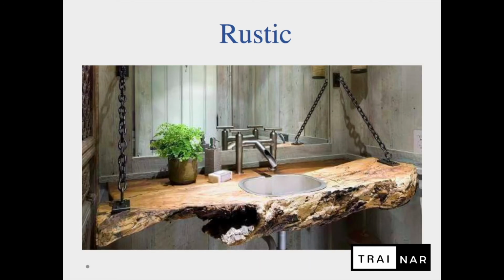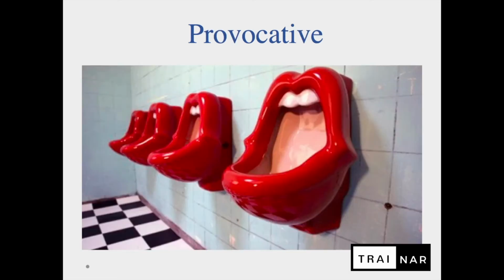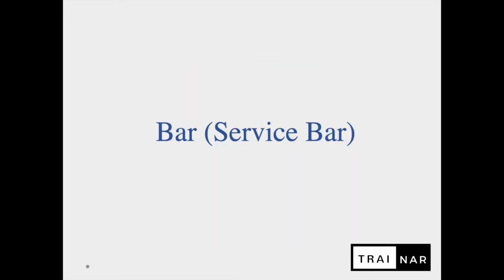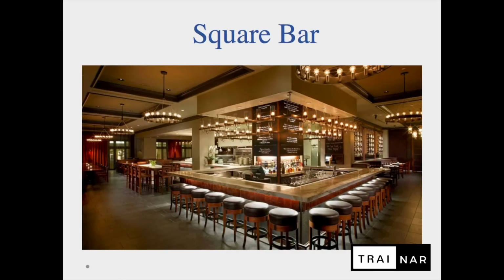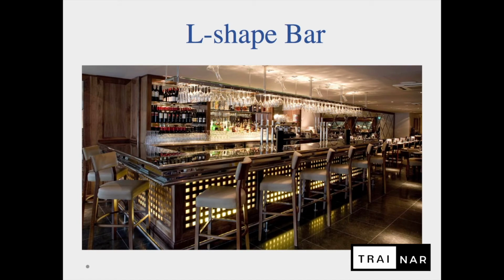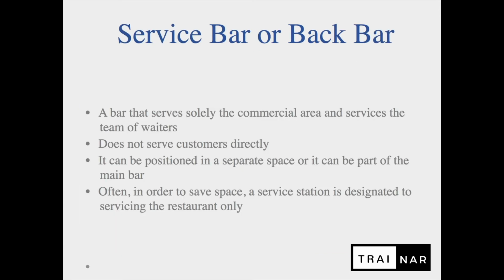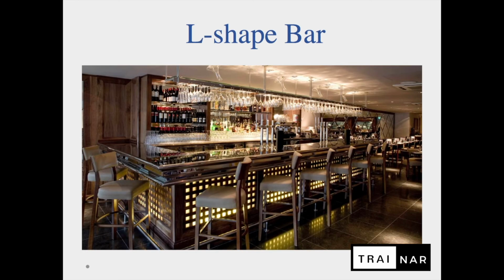Design Your Own Restauarnt Concept - Part 3 - Bar, Washrooms and Service Bar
Hello Everyone,

Here is Part 3 from the Design Your Own Restaurant Concept lecture series.

As always you can find all the files, additional information and full presentation on my website.

Also, don't forget to watch the other episodes of the lectures here on YouTube.

Lora